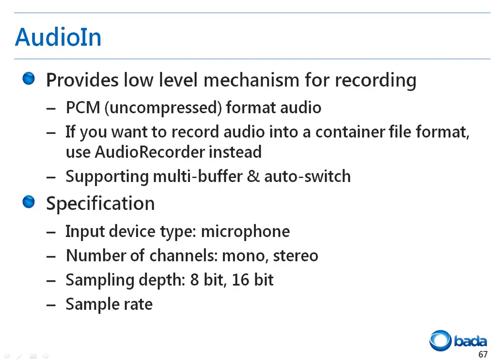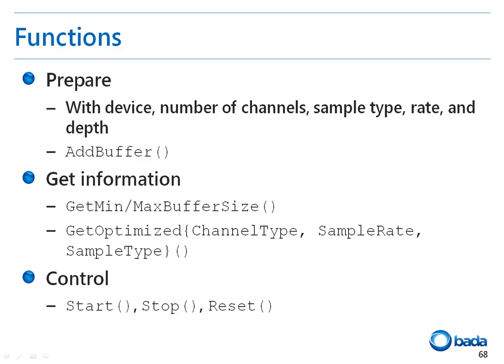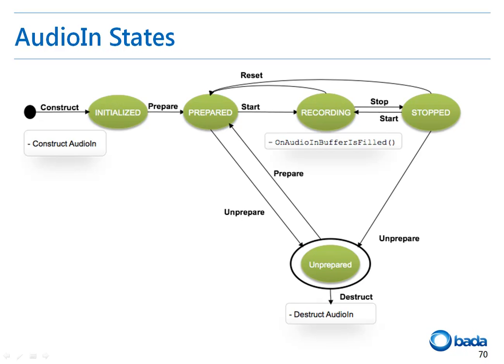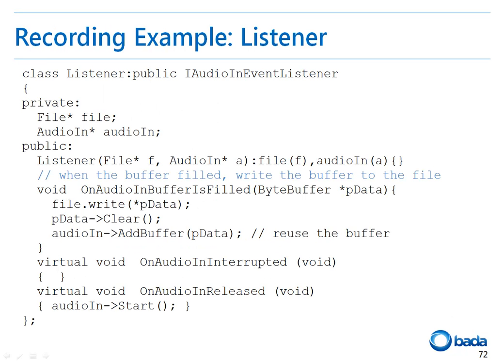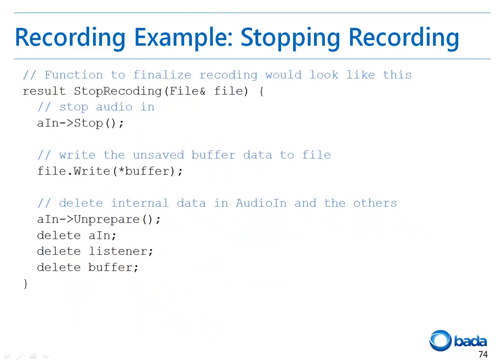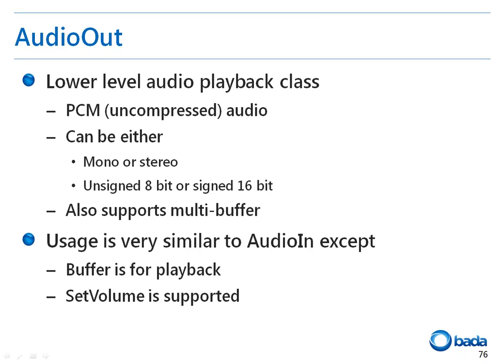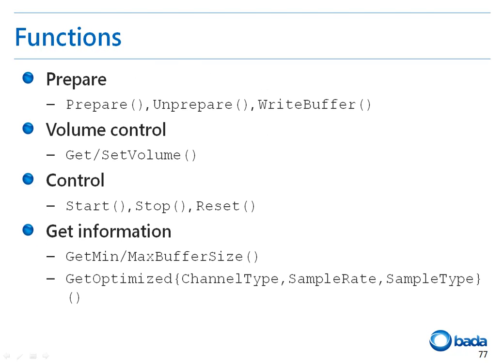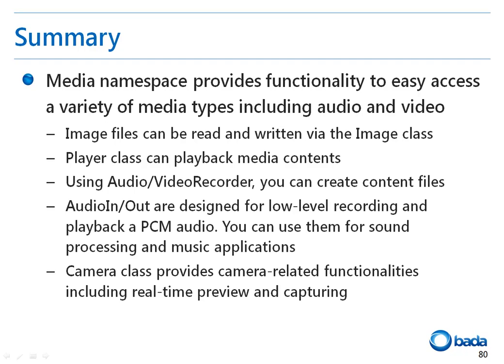bada lecture - Media (4/4)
Samsung bada supports multimedia handling. Applications can easily play video or music either by local playback or streaming. Most standard formats are supported. The camera can be controlled to capture images or to preview on screen. Low-level APIs for PCM data recording and playback can be used to create media applications.